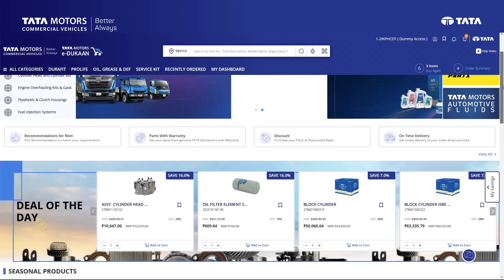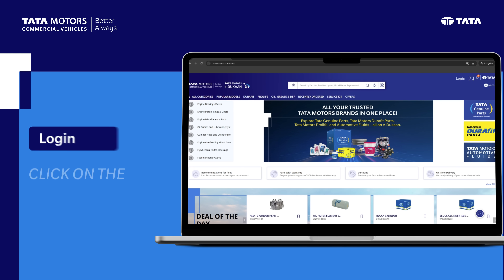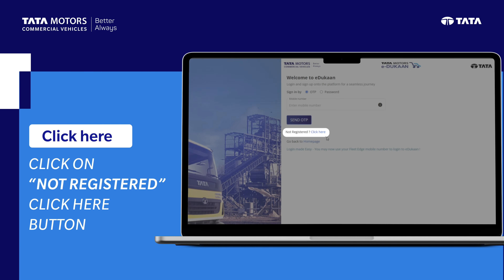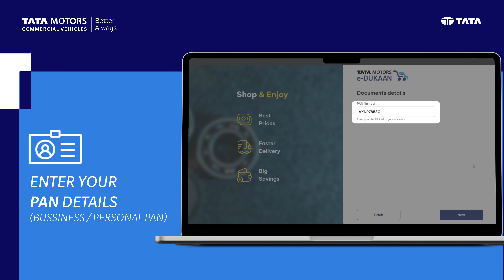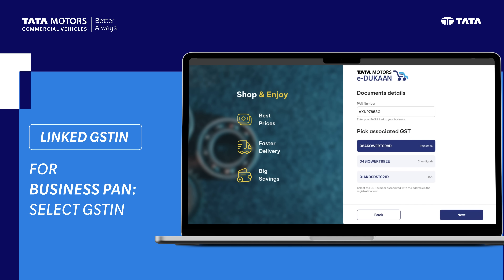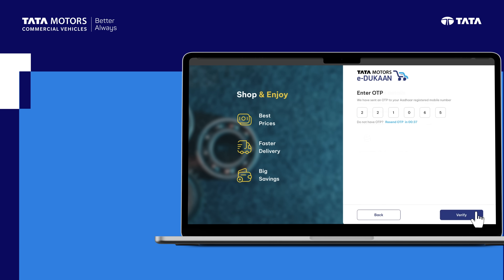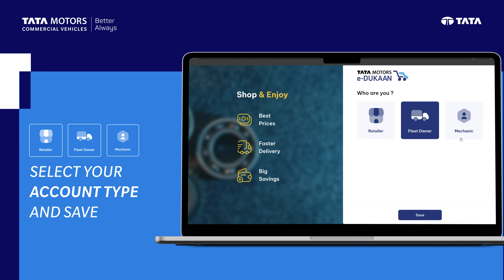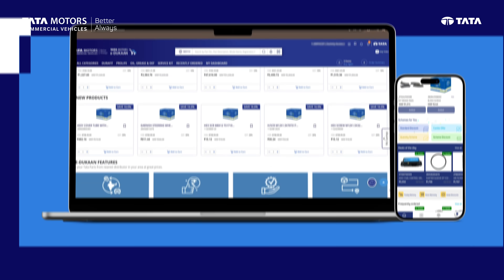How to Register on the Tata Motors e-DUKAAN Platform | Step-by-Step Guide English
Want to order Genuine Spare Parts anytime, anywhere? Get started by registering on the Tata Motors e-DUKAAN Mobile Platform in just a few simple steps!

Follow this step-by-step guide to complete your registration and unlock seamless access to 1.8 Lakh+ Genuine Parts at your fingertips!

🔹 Steps Covered in the Video:
✔️ Download & Open the e-Dukaan Platform
✔️ Enter Your Mobile Number & Verify via OTP
✔️ Fill in Your Business Details
✔️ Enter PAN Details (Business/Personal)
✔️ Upload Required Documents (For Personal PAN)
✔️ Select Your Account Type (Retailer, Mechanic, or Fleet Owner)
✔️ Complete Your Registration & Start Ordering!

Experience hassle-free spare parts ordering with Tata Motors e-DUKAAN!